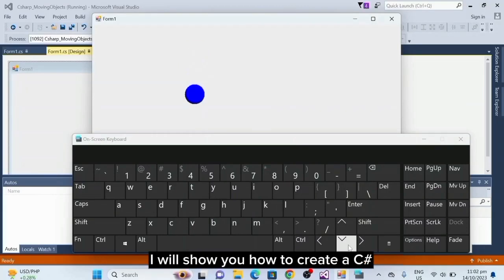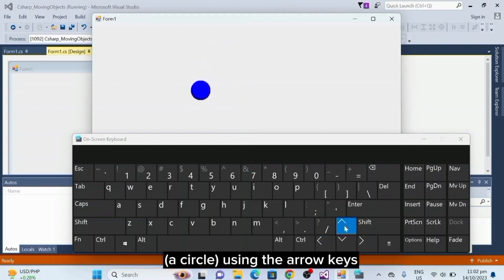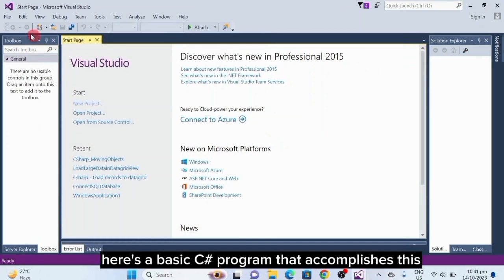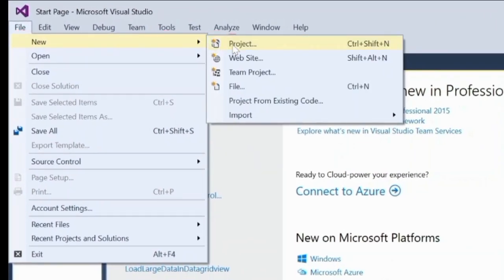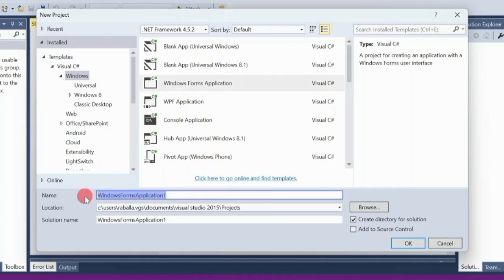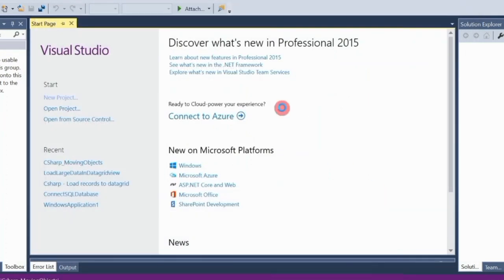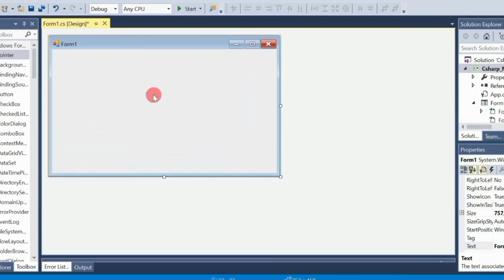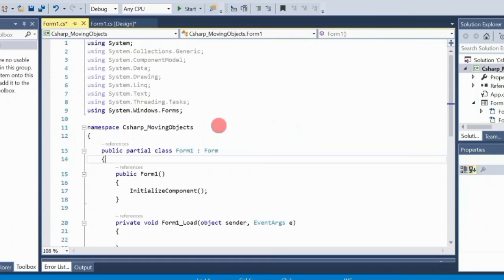How to Move Objects in C# Easily | C# Animation Tutorial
Welcome to my YouTube tutorial on how to move objects in C# using animation techniques! In this video, I'll guide you step-by-step through the process of creating smooth and dynamic animations in C#. Whether you're a beginner or looking to enhance your C# skills, this tutorial is perfect for you.

* Key Topics Covered:

- Understanding basic animation principles in C#
- Implementing object movement using C# methods
- Creating smooth transitions and effects